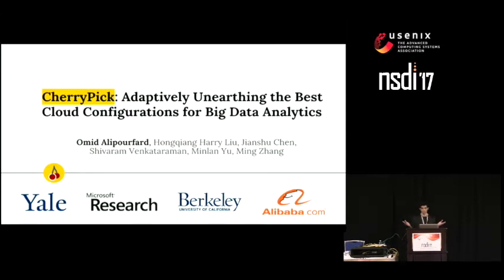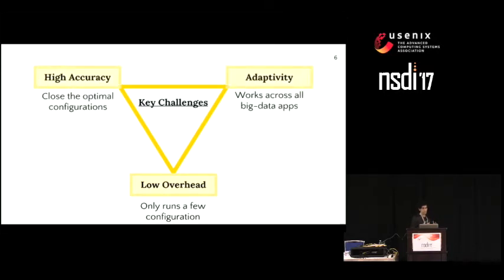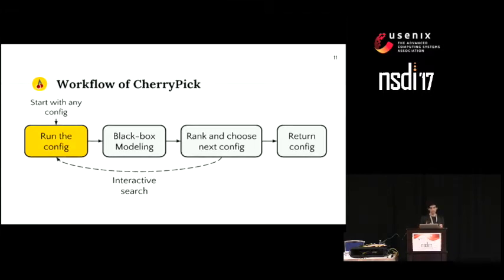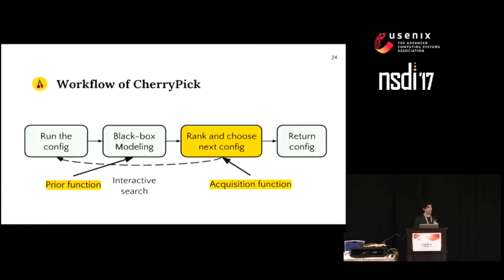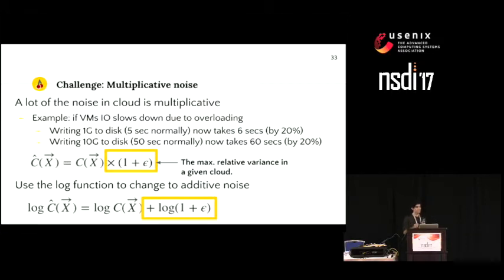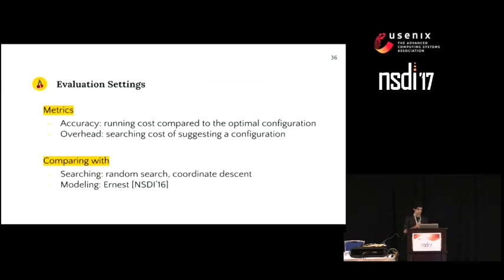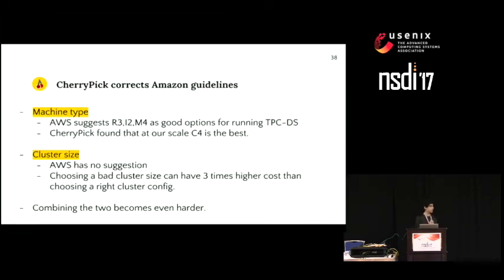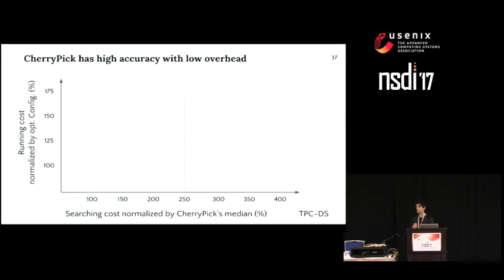NSDI '17 - CherryPick: Adaptively Unearthing the Best Cloud Configurations for Big Data Analytics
CherryPick: Adaptively Unearthing the Best Cloud Configurations for Big Data Analytics

Omid Alipourfard, Yale University; Hongqiang Harry Liu and Jianshu Chen, Microsoft Research; Shivaram Venkataraman, University of California, Berkeley; Minlan Yu, Yale University; Ming Zhang, Alibaba Group

Picking the right cloud configuration for recurring big data analytics jobs running in clouds is hard, because there can be tens of possible VM instance types and even more cluster sizes to pick from. Choosing poorly can significantly degrade performance and increase the cost to run a job by 2-3x on average, and as much as 12x in the worst-case. However, it is challenging to automatically identify the best configuration for a broad spectrum of applications and cloud configurations with low search cost. CherryPick is a system that leverages Bayesian Optimization to build performance models for various applications, and the models are just accurate enough to distinguish the best or close-to-the-best configuration from the rest with only a few test runs. Our experiments on five analytic applications in AWS EC2 show that CherryPick has a 45-90% chance to find optimal configurations, otherwise near-optimal, saving up to 75% search cost compared to existing solutions.